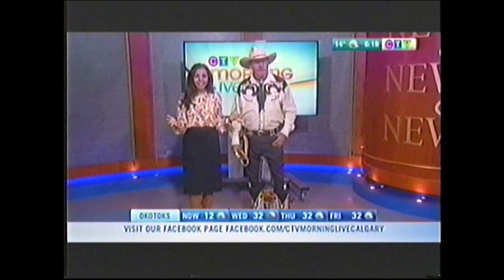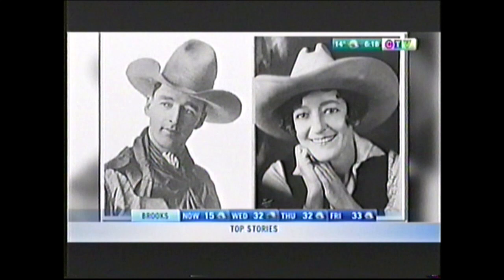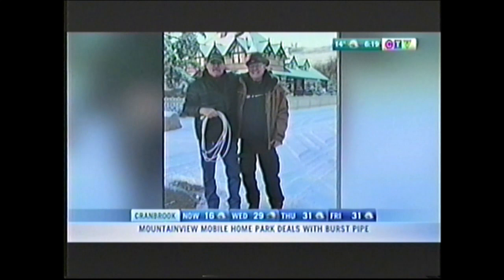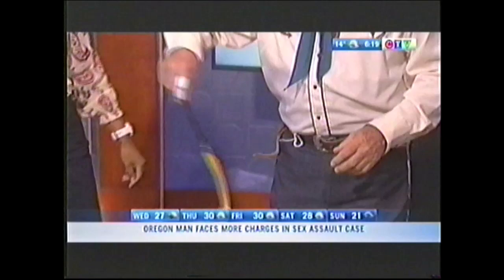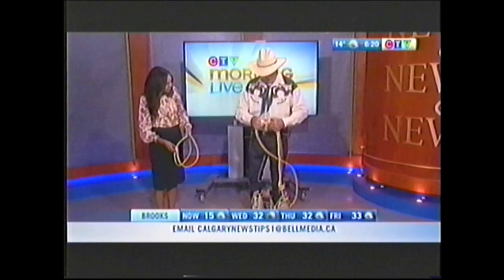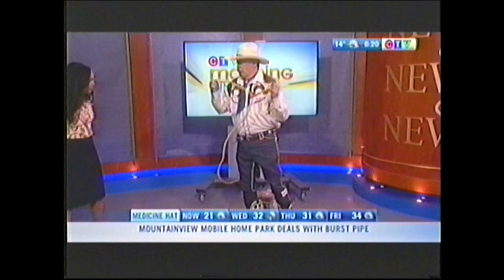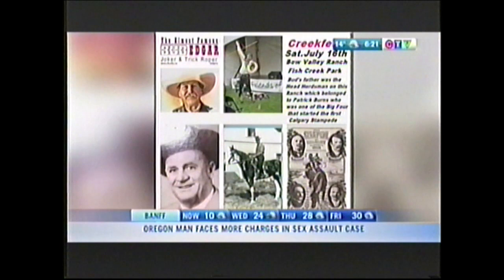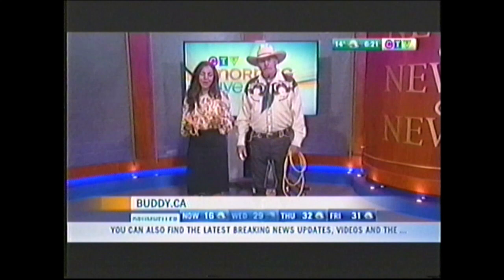Bud Edgar on Calgary's CTV July 2022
Bud talks about,  Guy Weadick & Flores LaDue, the Two Trick Ropers that started the Calgary Stampede . As well as The Friend's of Fish Creek Park's Creekfest .